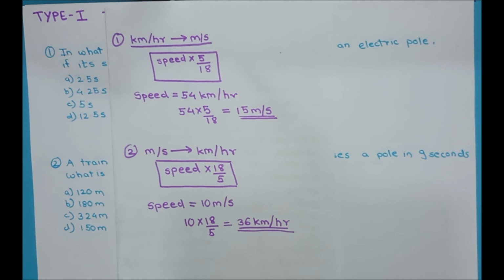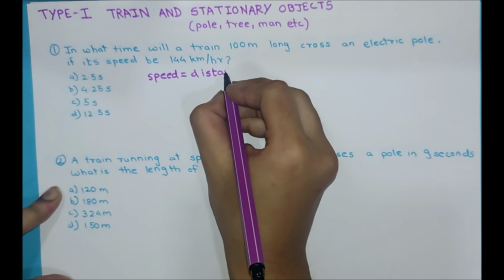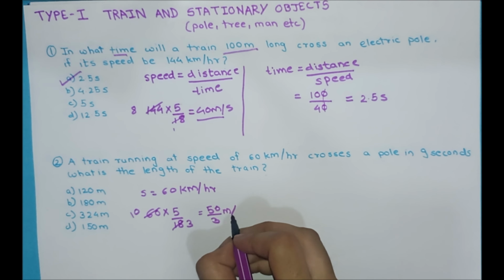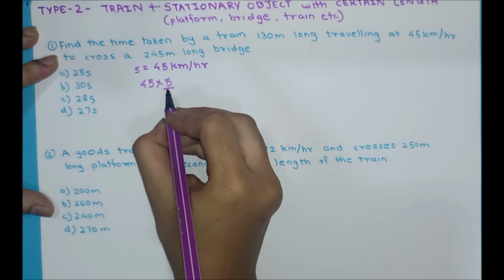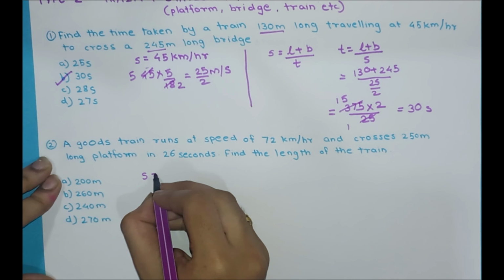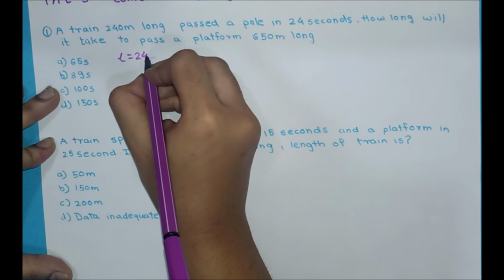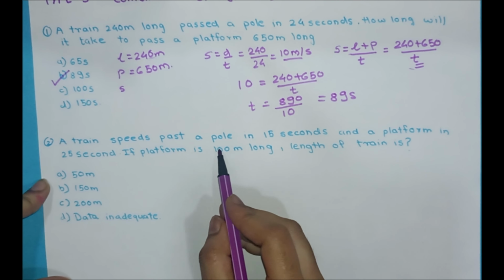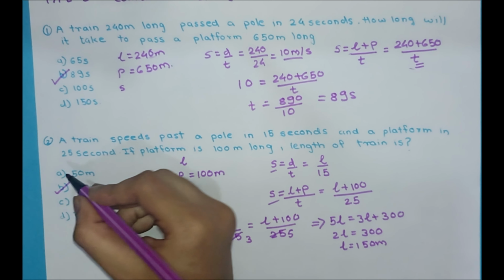Problems on Trains Aptitude | PART-1 | Concepts, Tricks, and TCS Train Questions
Problems on Trains Aptitude Tricks| PART -1 | Quantitative Aptitude | Time and Distance Tricks.
Aptitude for TCS, cognizant, wipro
Learn how to solve Problems on Trains in aptitude tests with step-by-step solutions, important formulas, and practice questions for exams like SSC, Railway, Bank, and UPSC.

trains aptitude problems,
trains aptitude,
trainsaptitude concepts,
trainsn aptitude questions ,
trains aptitude questions tricks,
trains aptitude problem tricks,
problems on trains aptitude tricks,
tcs train  problems,
cognizant aptitude